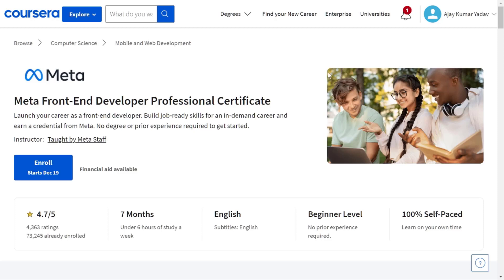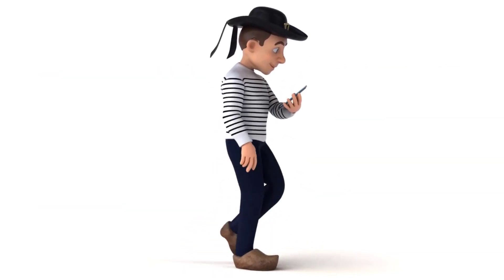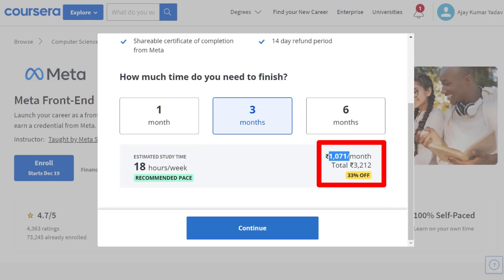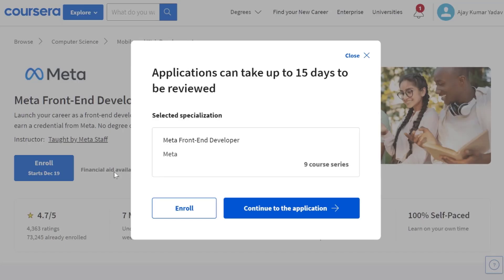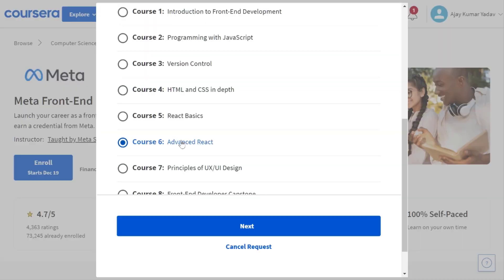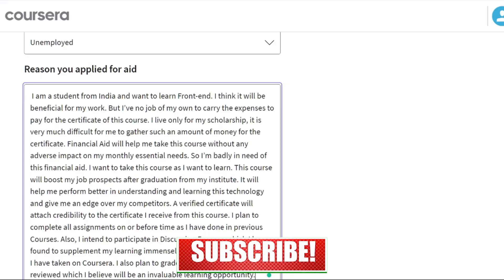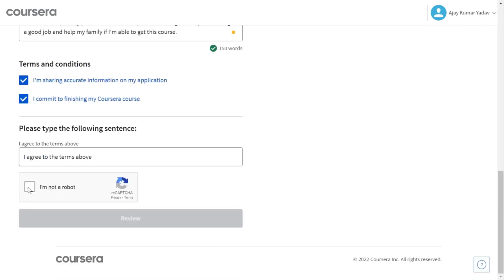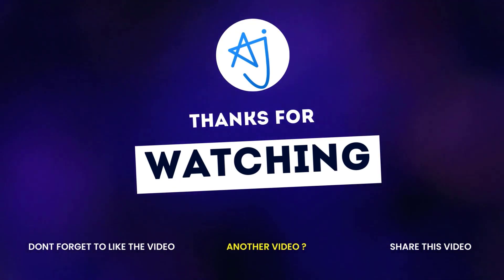2023: How to get Coursera courses for FREE!!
In this video, I am going to share how will you grab the best courses from Coursera for 100% FREE in 2023.

🔔 On this YouTube Channel, you will get videos on:
● Well Explanation
● Web development
● Coding Resources
● Coding Tips
● Growth Tips
● Tech Resources
● Tech Tips

🔔 Language of the video: English

💚Please express your love if this video is helpful for you.

coursera, coursera financial aid,